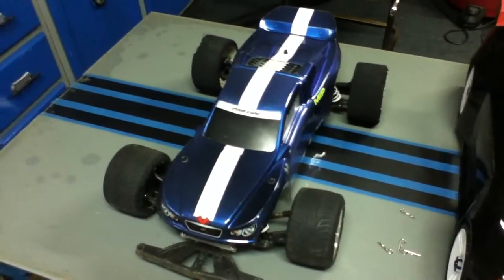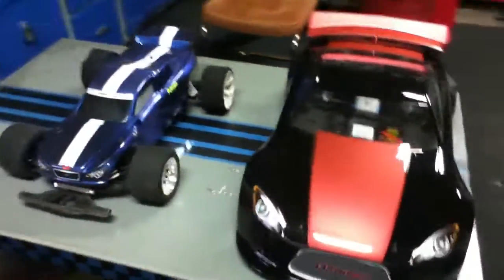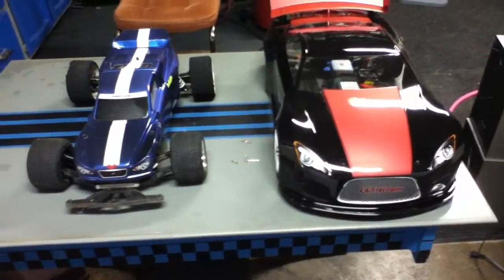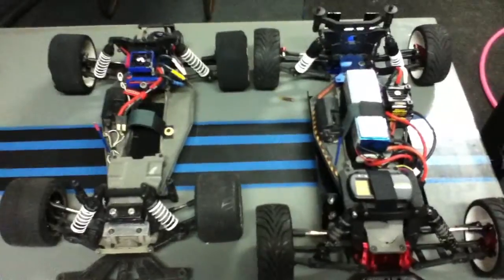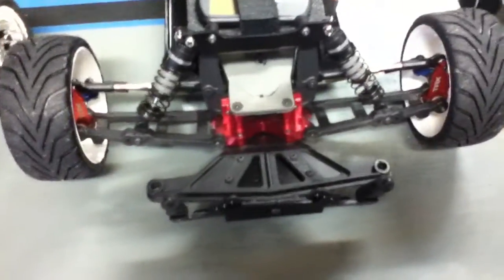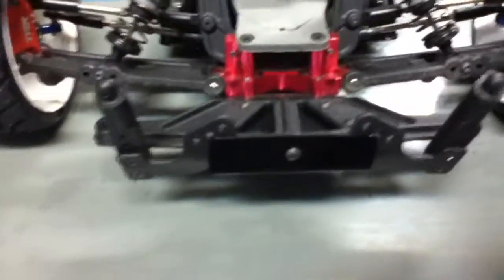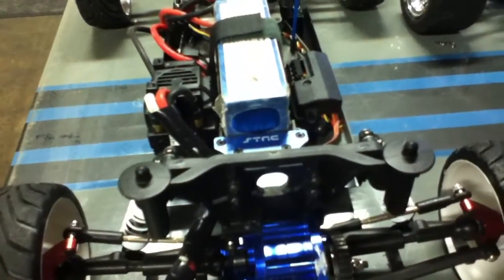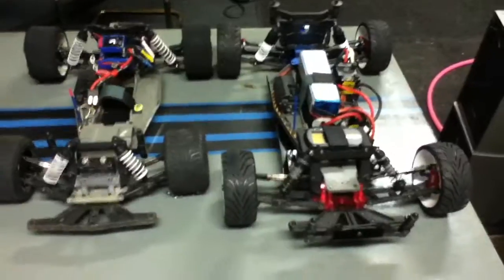Mamba Monster Rustler GT-8 conversion...RCSPEEDJUNKIES.COM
Mamba Rustler GT-8 conversion, chassis extension, wide front end mod